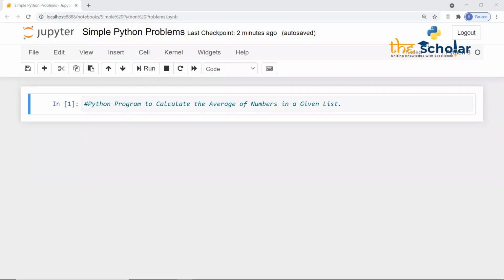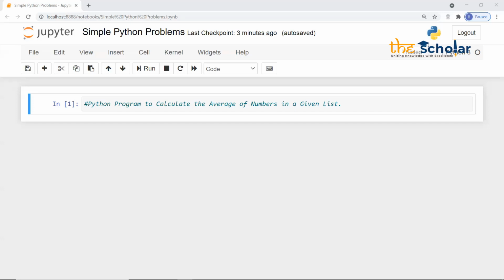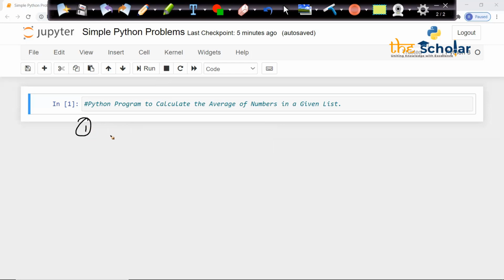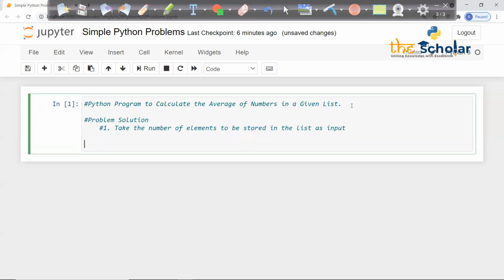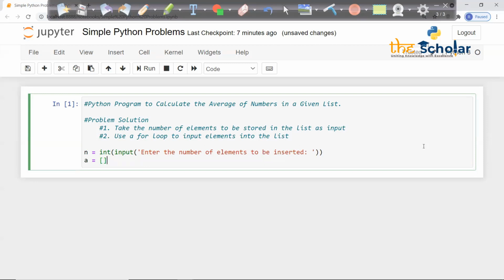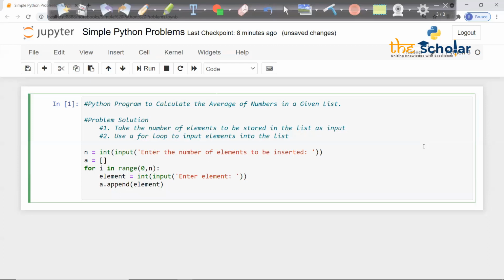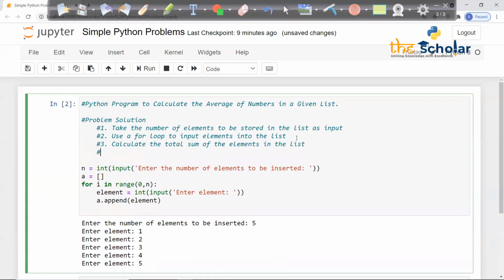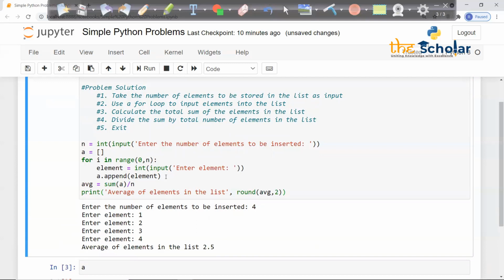Python Practice with The Scholar - Calculate the average of numbers in a given list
In this series, we are going to talk about some of the nice examples which will help our learners to learn Python with ease.